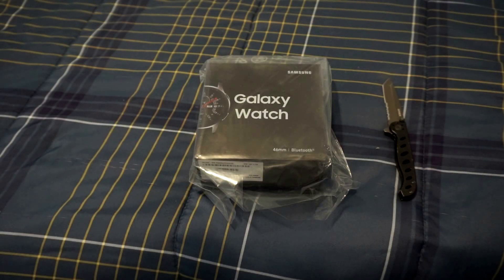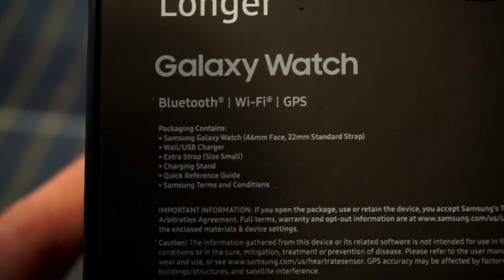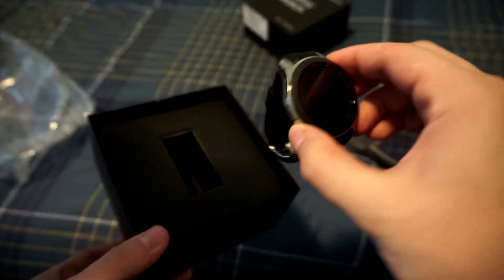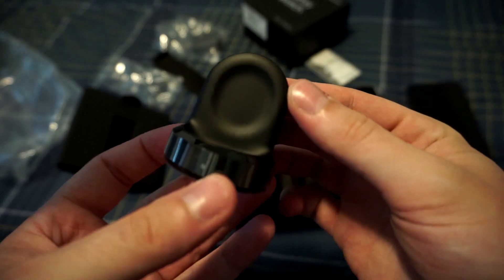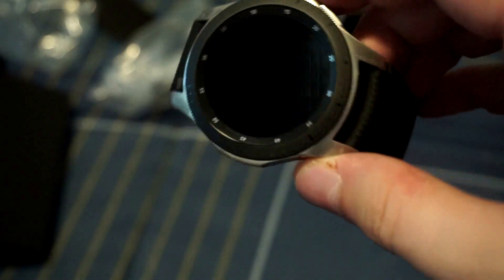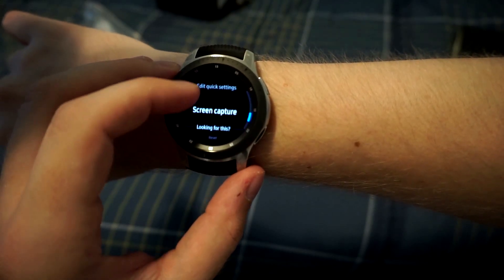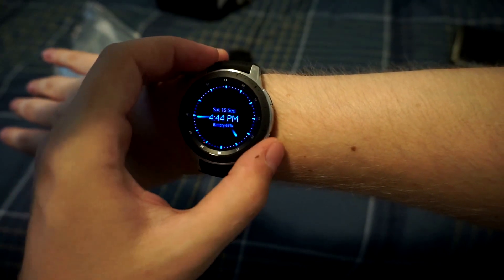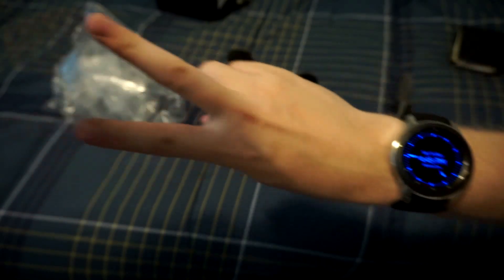Samsung Galaxy Watch (46mm) | UNBOXING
Nick Unboxes and takes an in-depth look at the new Galaxy Watch made by Samsung!